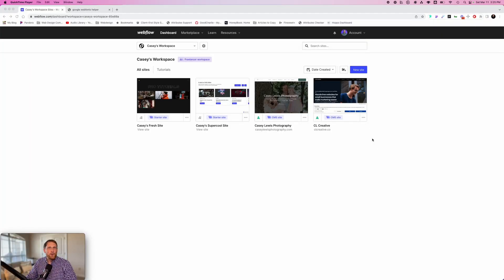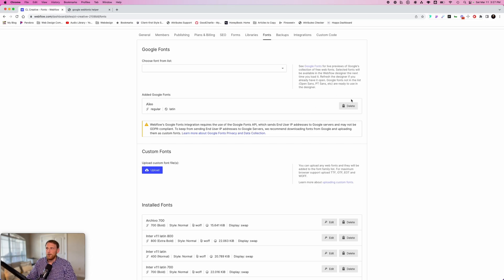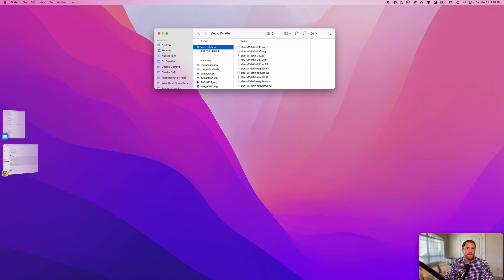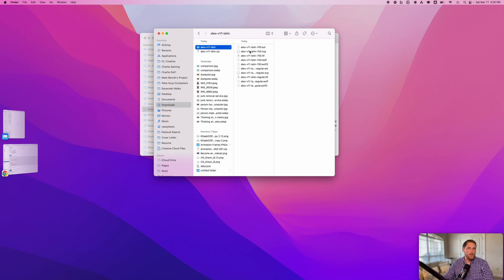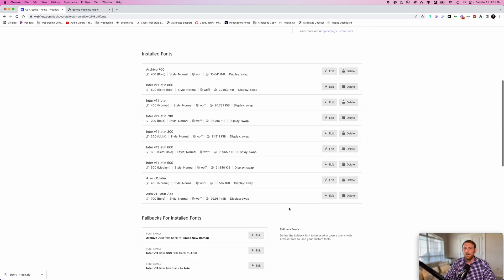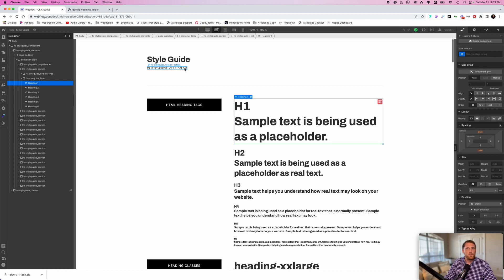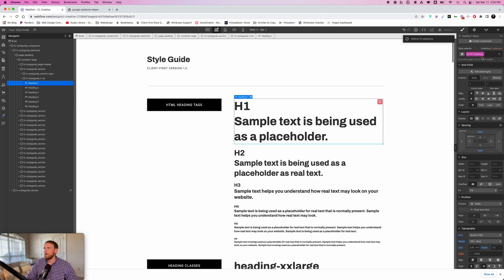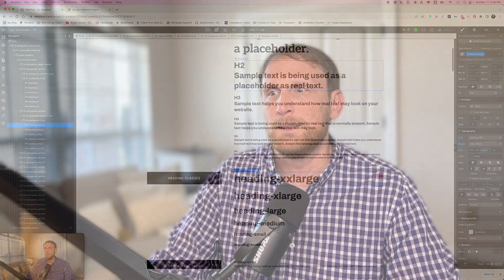How do you add custom fonts to a Webflow Project?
How can you add custom fonts to a Webflow project?

Typography is everything. It can make or break your website. You need to be able to add more font than what comes with Webflow.

So how do you add custom fonts?

I'll provide two solutions for your next project.